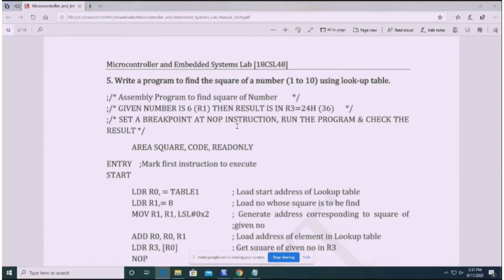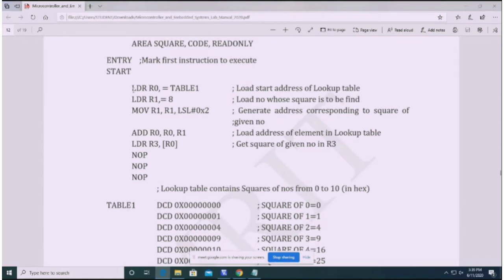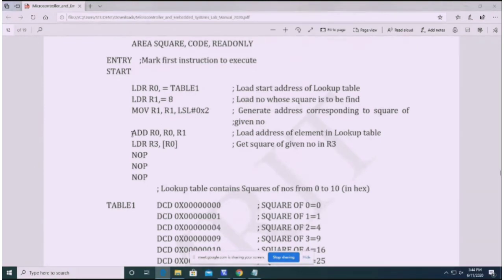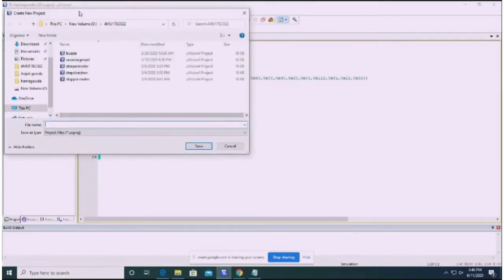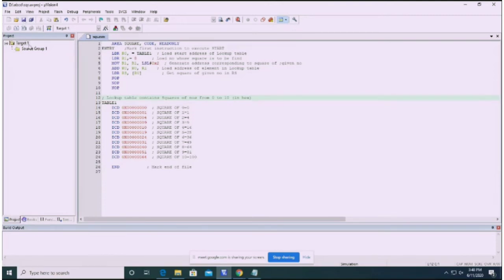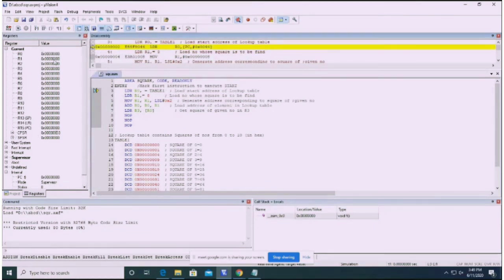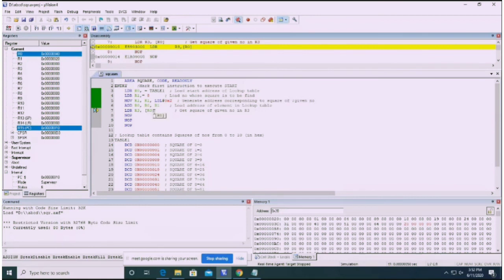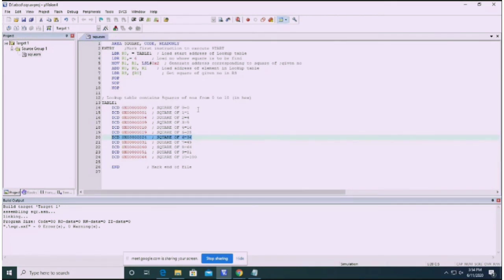Write a program to find the square of a number (1 to 10) using look-up table.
Program to find the square of a given number (1 to 10) using look-up table to ARM7TDMI/LPC2148 using an evaluation board/simulator using the Keil software tool.